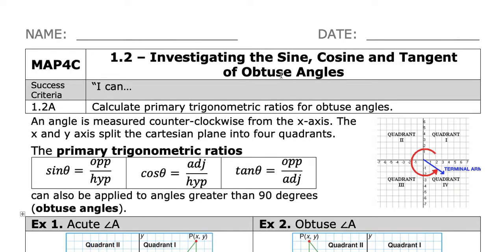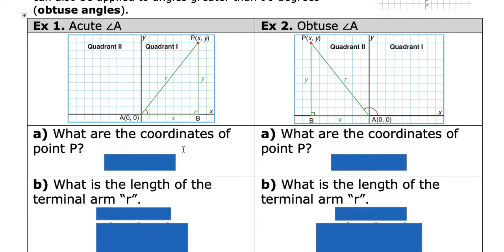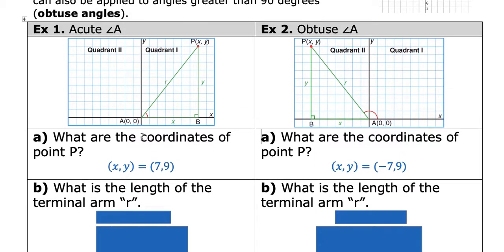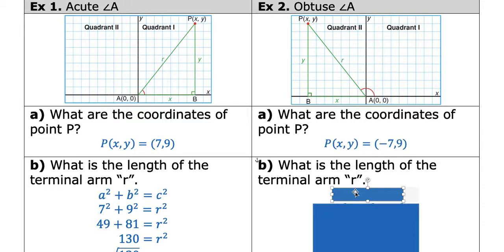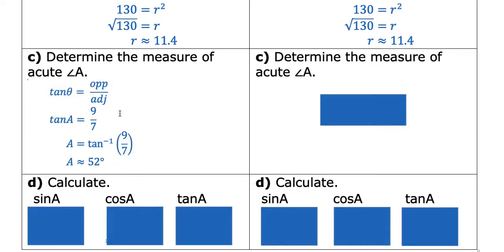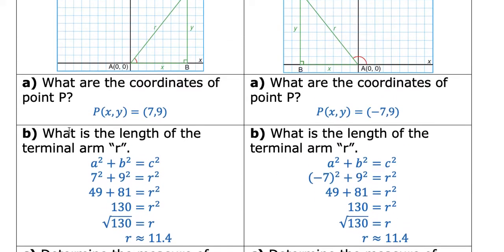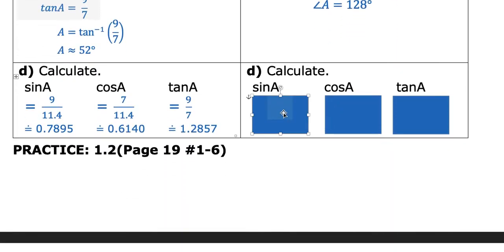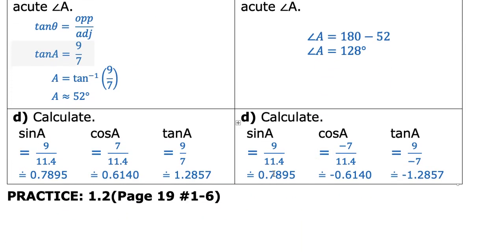MAP4C - 1.2 - Investigating the Sine Cosine and Tangent of Obtuse Angles - VIDEO